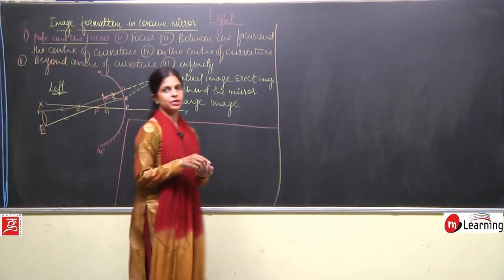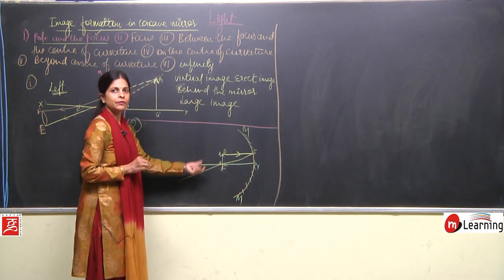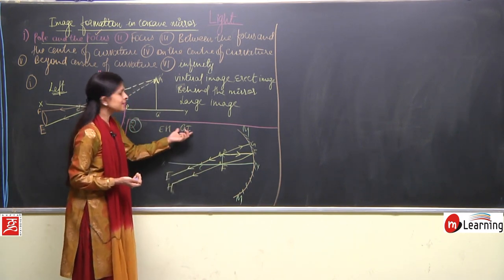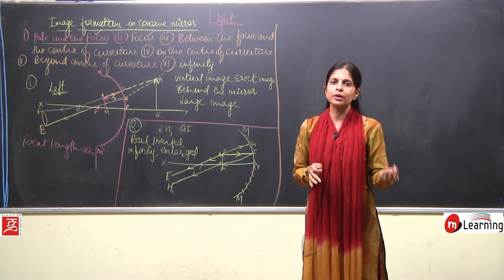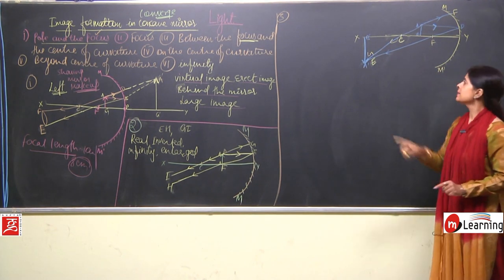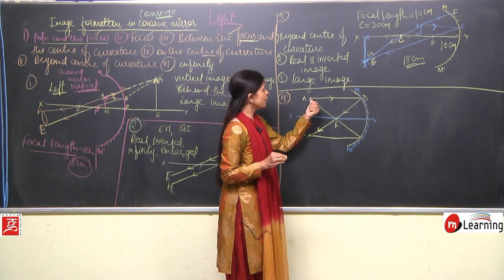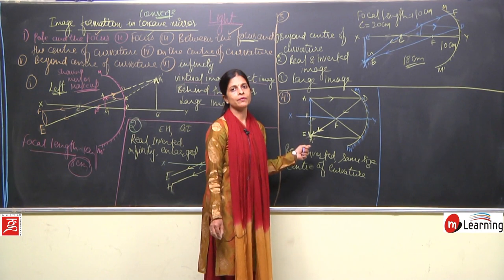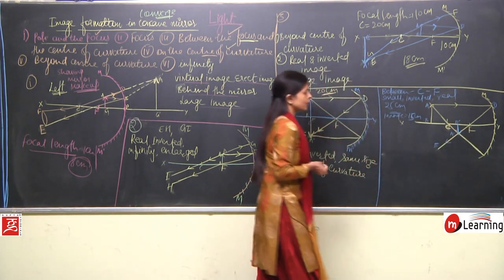Light 08 - Class 8th - CBSE